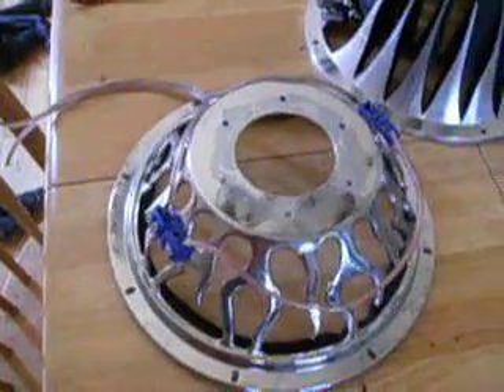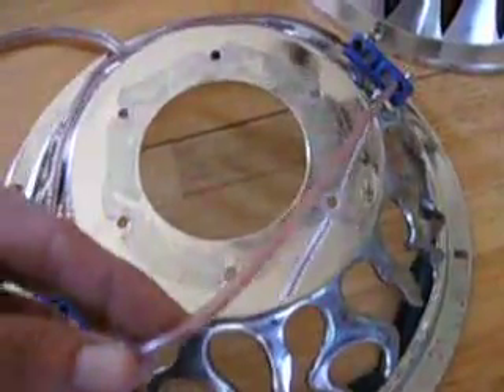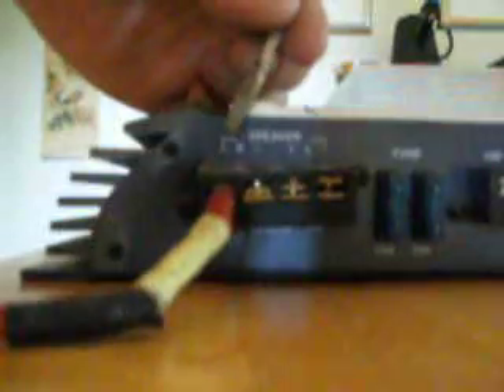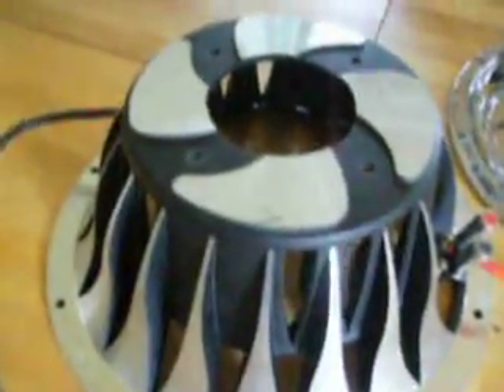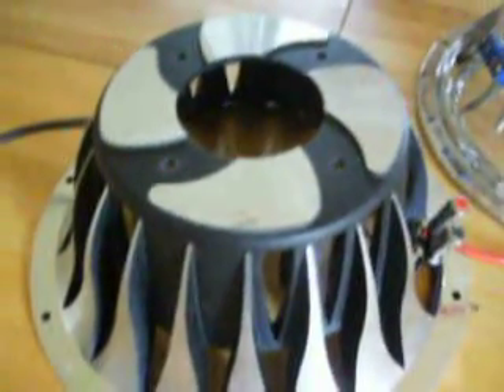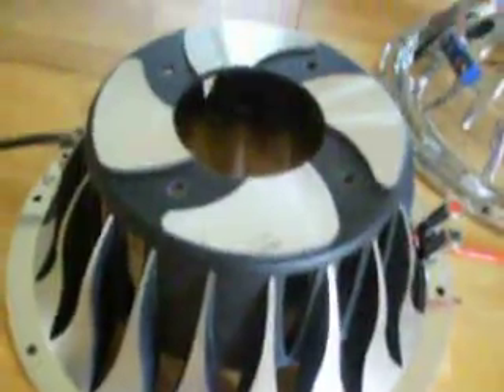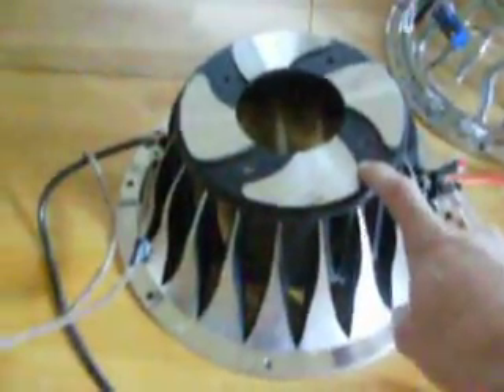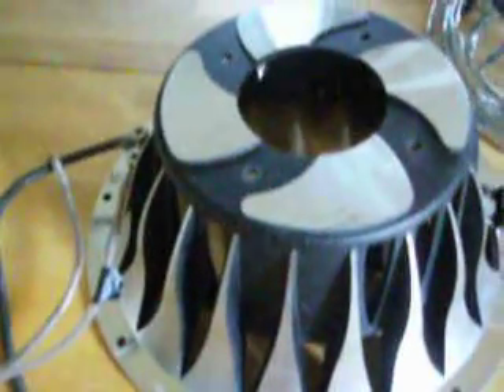How to properly wire a subwoofer with dual voice coils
how to properly wire a subwoofer with dual voice coils , dual 2 ohm subs can either be wired 1 or 4 ohm . dual 4 ohm subs can be wired 2 or 8 ohm, dual 1 ohm can be .5 or 2 ohm as for quad v.c.'s thats another vid lol ! u can always check the ohm's by using a common multimeter . some subs will give u like a 3.8 ohm reading , not all subs are exactly 4 or 2 ohm .
i also build crazy custom subwoofer and review products stop by n check out more videos !
Jl audio , MTX , rockford fosgate , kicker , fi audio , smd , exo , nvx , belva . kaption audio , blockshakers battery , sonido mask